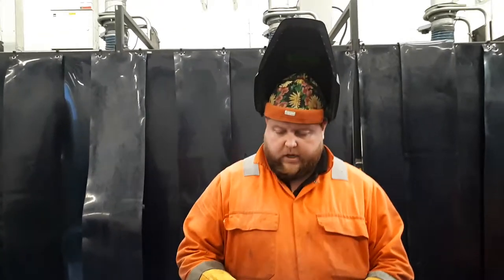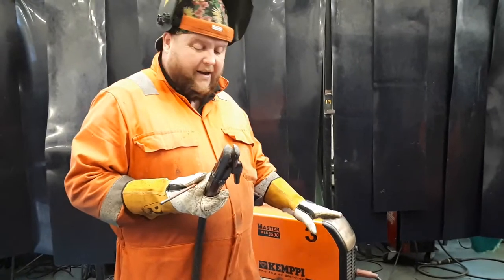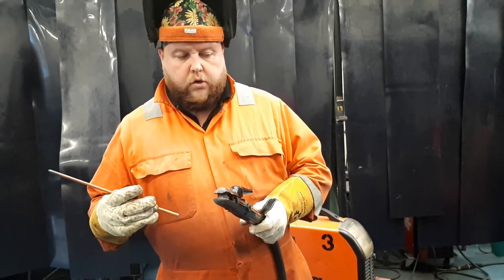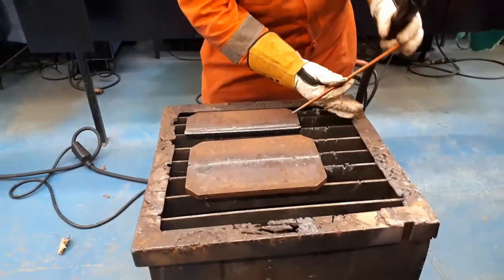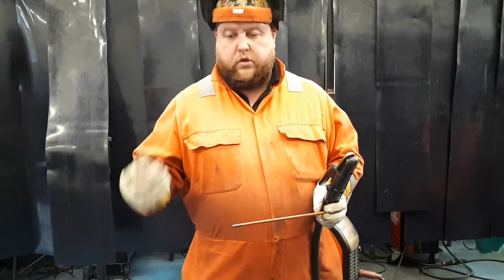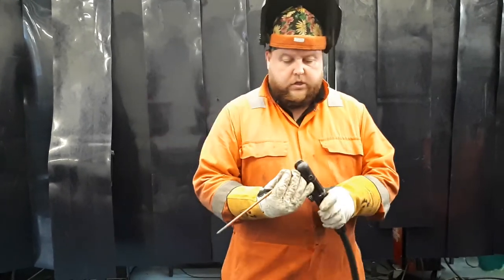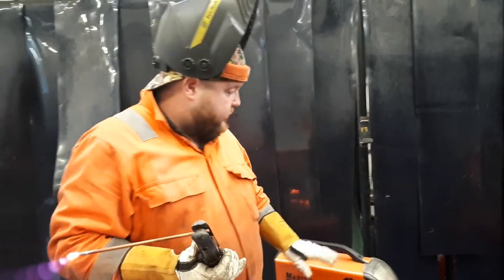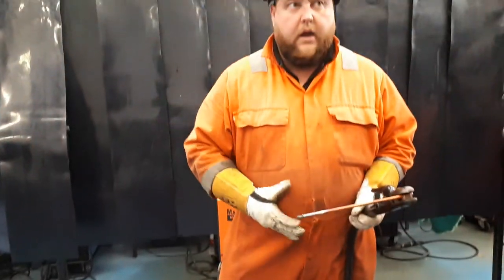How To Air Arc Gauge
This Video shows you the basics on air arc gauging as an alternative option to electrode gauging and oxy-fuel gauging of metal/welds. It covers some basic health and safety, as well as the equipment needed.